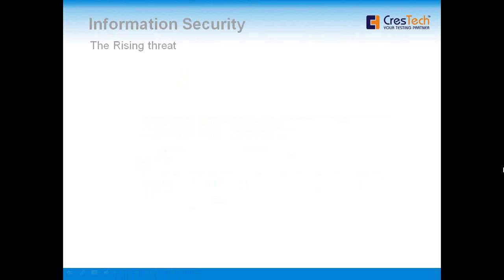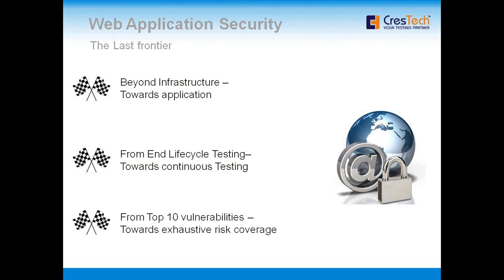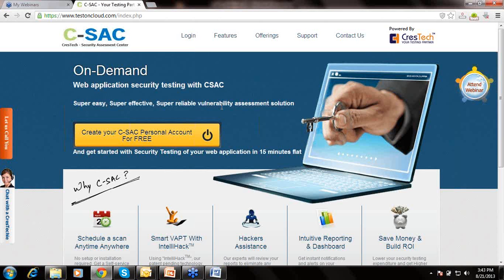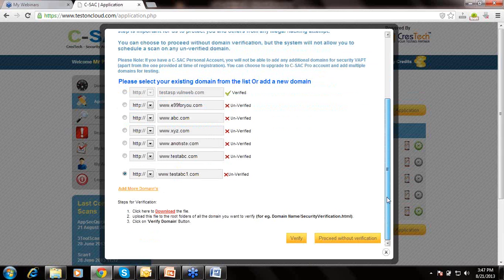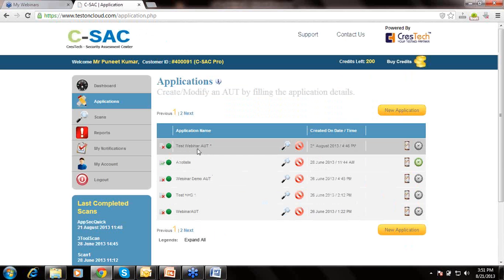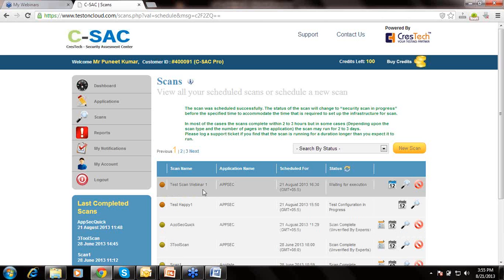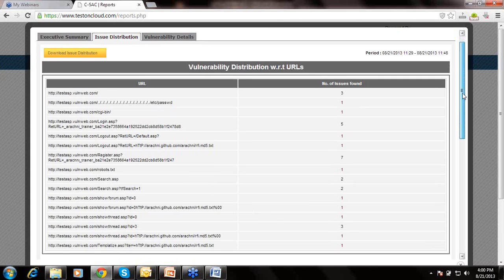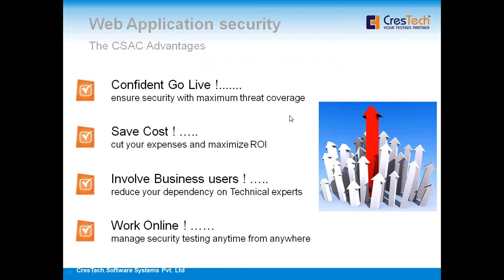Introducing C SAC On Demand Web Application Security Platform